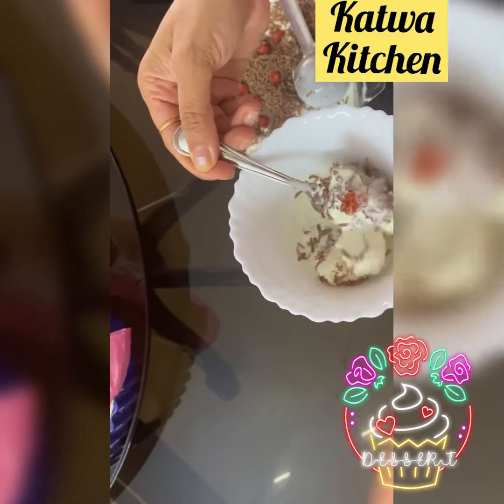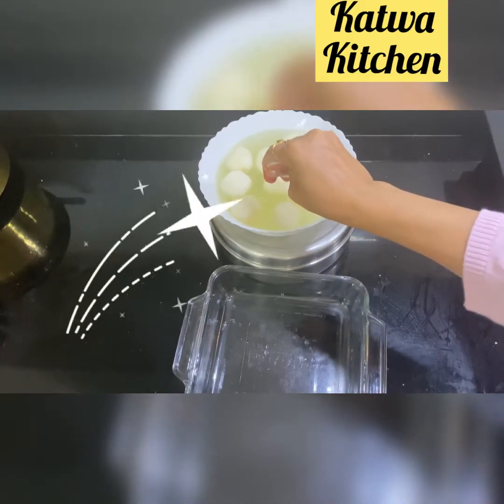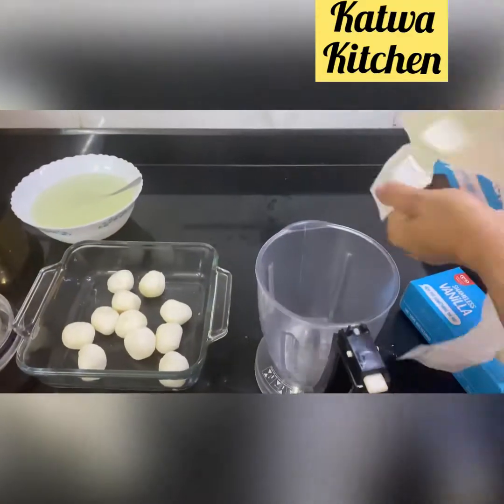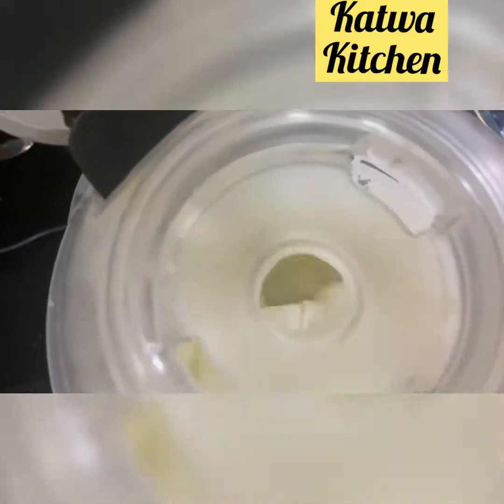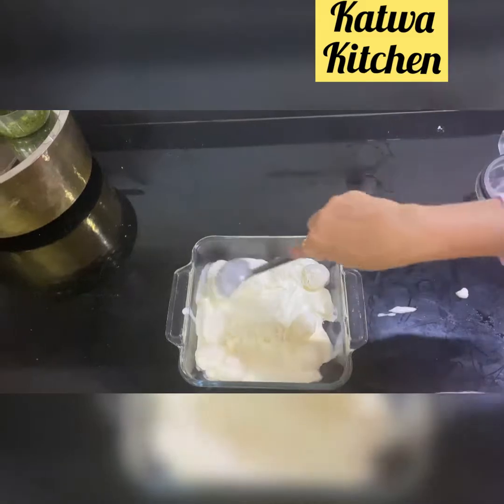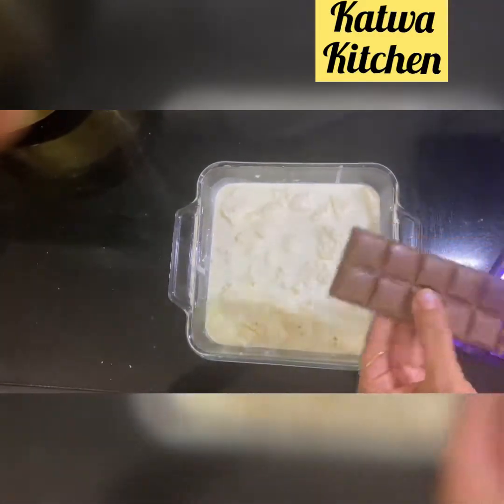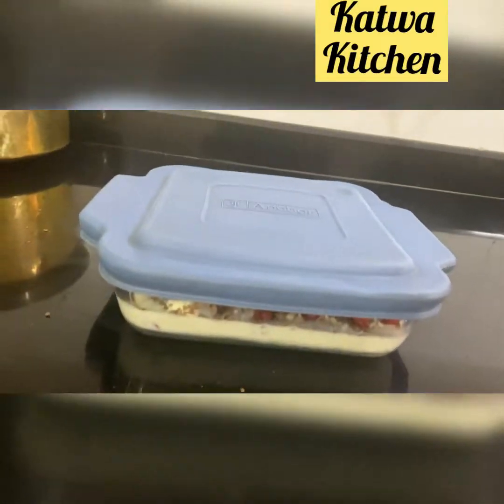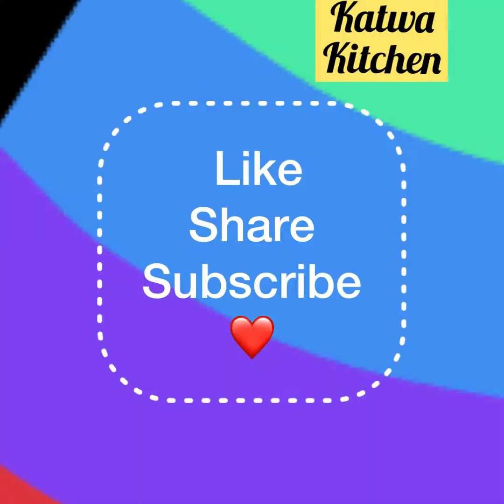Rasgulla Dessert Recipe | Party Special Dessert Recipe| Fusion Dessert | Rasgulla Vanilla Icecream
Rasgulla Dessert Recipe | Party Special Dessert Recipe | Fusion Confusion Dessert | Rasgulla Vanilla Icecream desert |

Ingredients
Rasgulla 1- tin
1 ltr Vanilla Ice cream
2-3 Dairy milk Chocolates
15-20 - Cherries 🍒

Welcome To Katwa Kichen Chanel, In this Chanel I share Various kind of dishes and recipes of my own style, Which is very simple to make ingredients available at home and  can be Easily understand so that anyone and everyone can make. I make Indian, Chinese, mughlai, South Indian, north Indian, bakery items, sweets, laddoos, parathas, and how to make home-made masalas,

Tina katwa